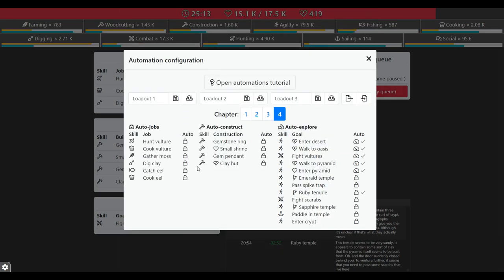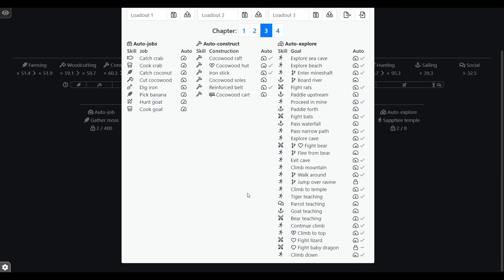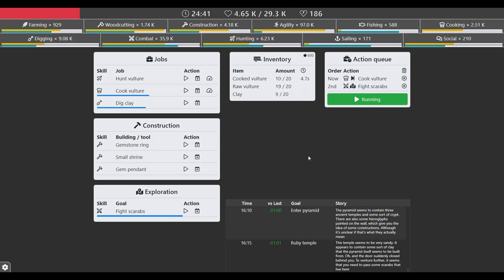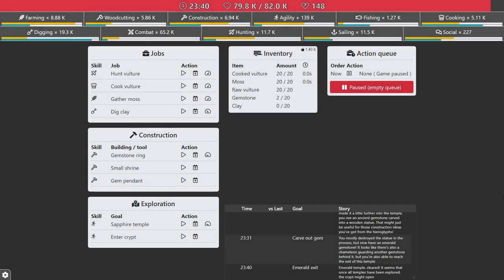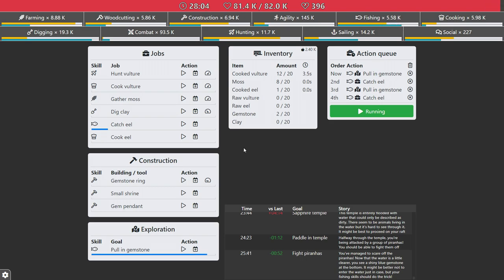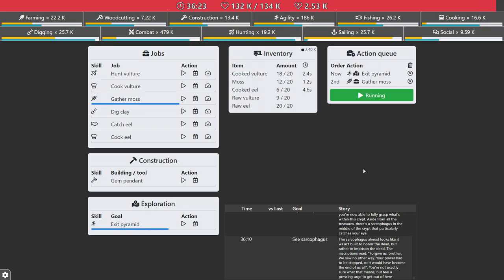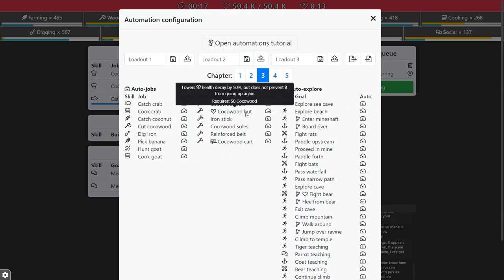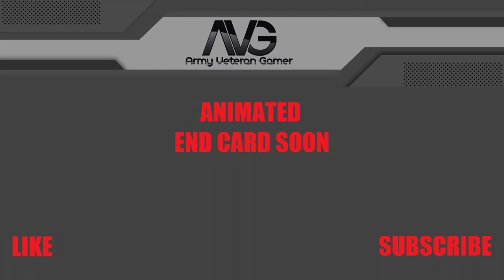Increlution - Ep 8 - Out of This Prison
Watch me survive longer and longer in this incremental, roguelite survival game! Minimalist but fun!

Ep 8 - We came back to the game determined to get out of the Chapter 4 prison and after a while we made it! Onto Chapter 5.

-- SUBTITLES --

- English
- Español
- Português do Brasil
- Deutsch
- Français
- हिंदी

-- LEGAL --

Song in the video:
Unicorn Heads - Drifting at 432 Hz